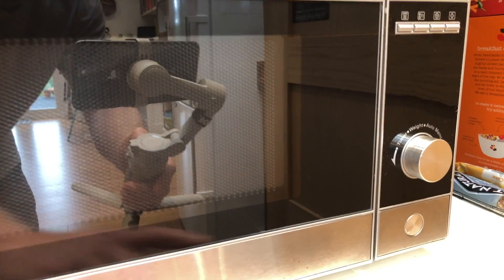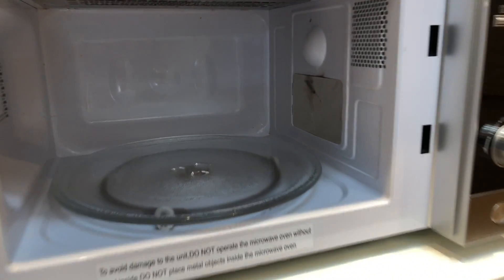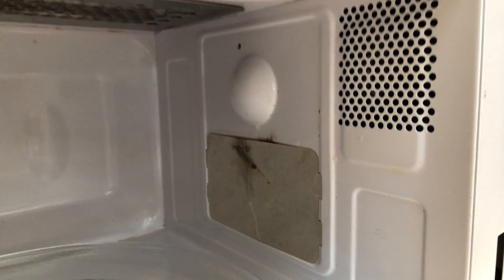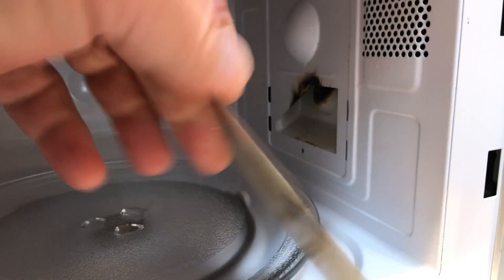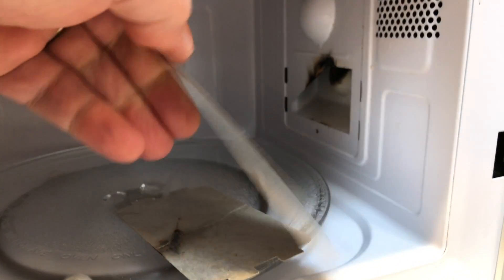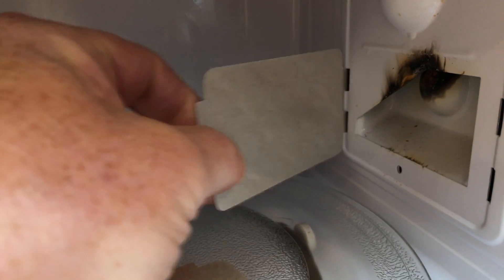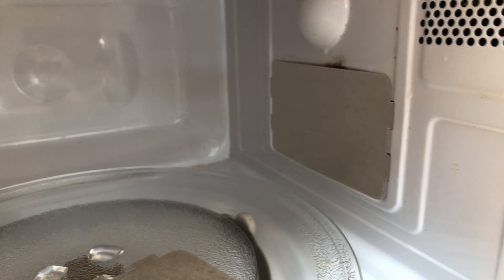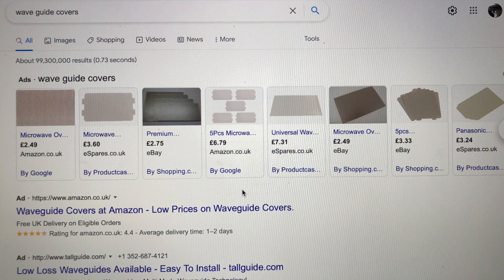How to Fix Sparking microwave problems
Easy fix for a sparking microwave.  Your microwave is not broken, the wave guide is